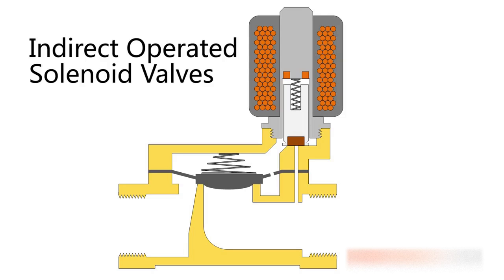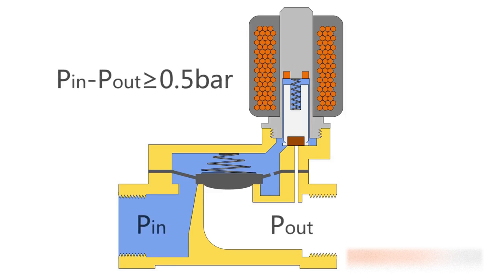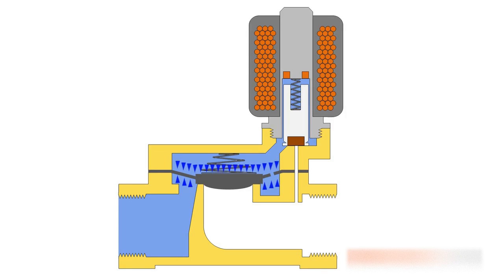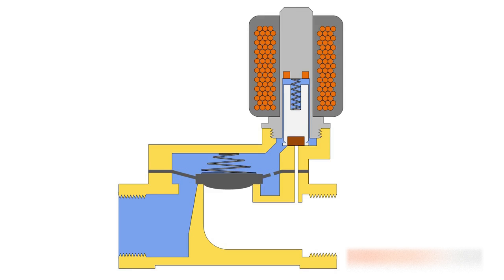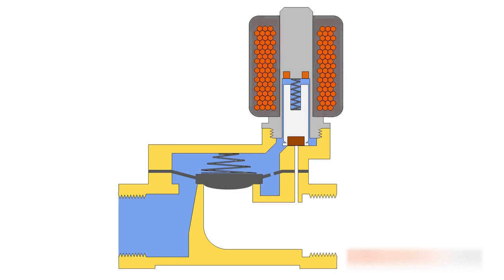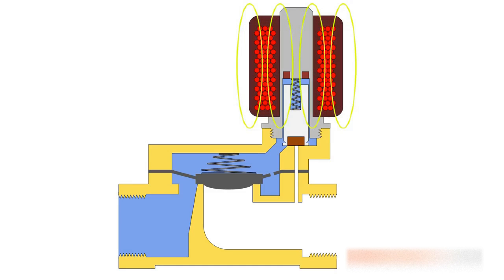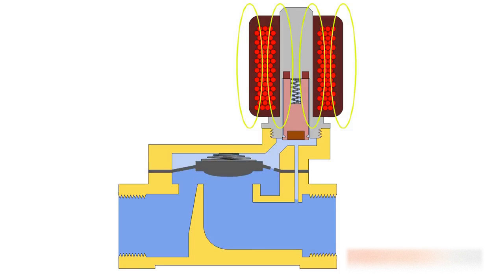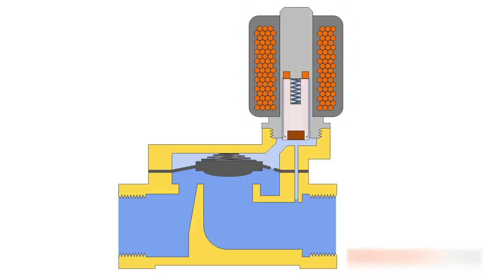Indirect Operated Solenoid Valve | Tameson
Indirect operated solenoid valves are used to control the flow of fluids or gases. They make use of the medium pressure to open and close.